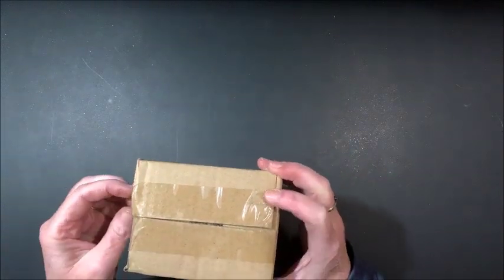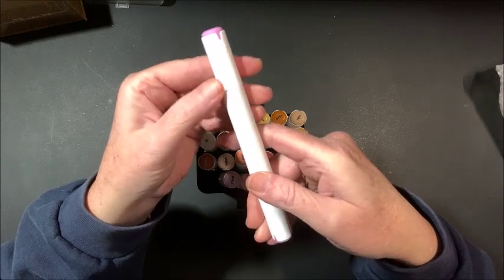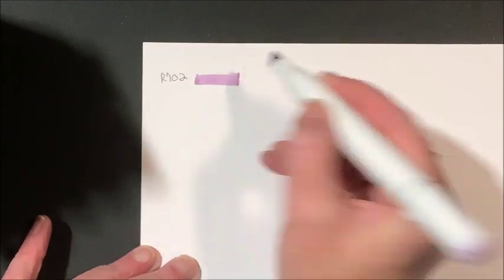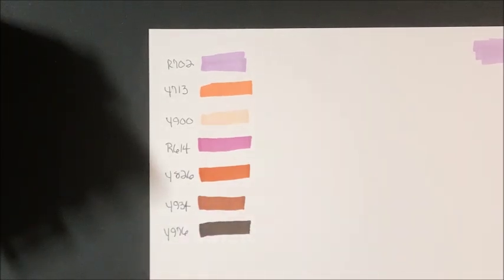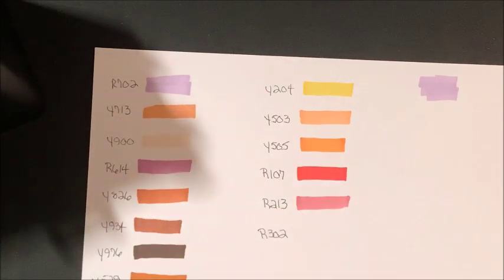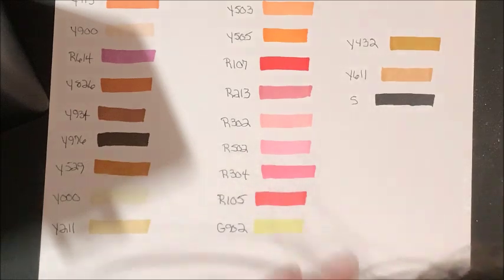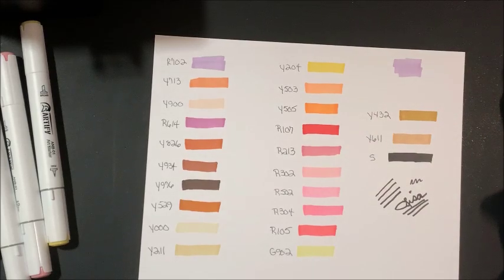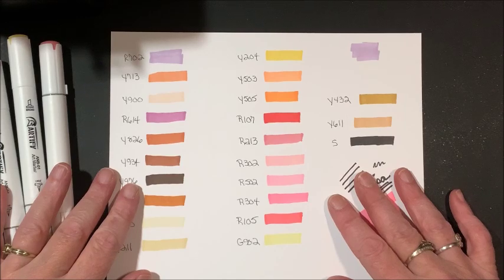Unboxing and Review of Artify 24 Set of Skin Tone Alcohol Markers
In this video, I unbox and review the 24 set of skin tone alcohol markers by Artify.

If you would like me to add your country, please let me know in the comments below or send me an email at . (In some cases, the product may not be available in your country, in which case you will be directed to amazon.com.) General Amazon affiliate links are listed further below for all other Amazon purchases.

24 Set of Skin Tones
40 Set
80 Set